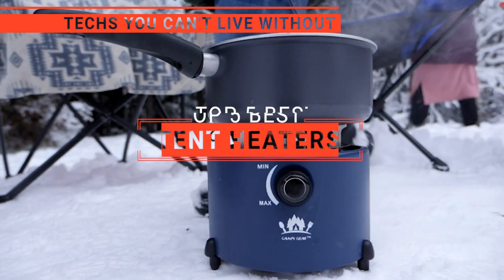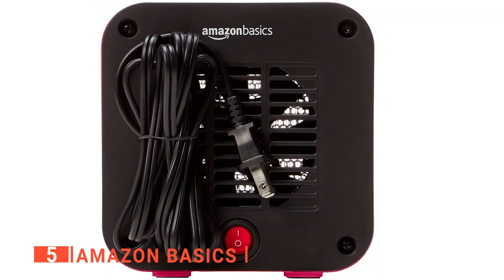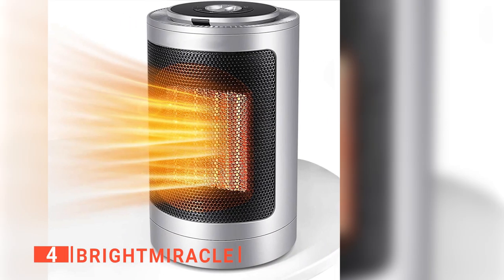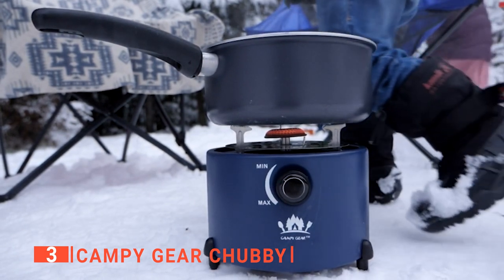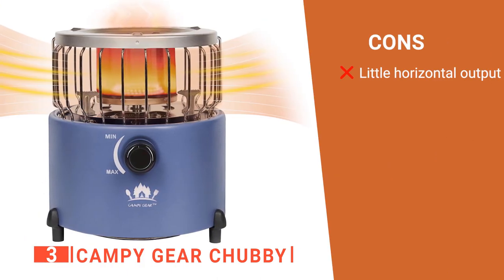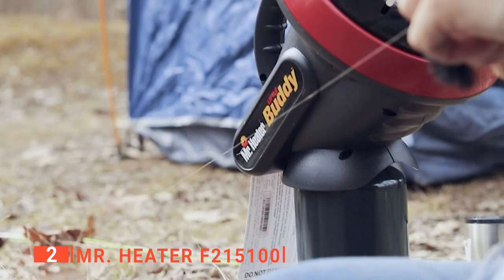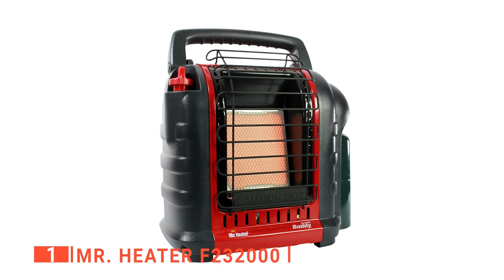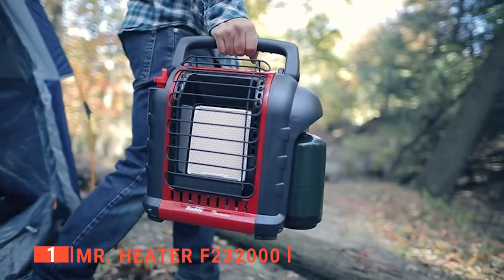✅ Don't buy a Tent Heater until you see This!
Tent Heater: Hey guys, in this video, we’re going to review the pros and cons of the top 5 best Tent Heater for sale right now.
00:30 5️⃣ Amazon Basics
01:52 4️⃣ BrightMiracle
03:24 3️⃣ Campy Gear Chubby
04:55 2️⃣ Mr. Heater F215100
06:47 1️⃣ Mr. Heater F232000

Are you looking to get a Tent Heater for the winter season? They are devices designed to help you stay as warm as possible when camping. When looking to buy one, you need to consider its range, efficiency, and safety features. Plus, since there are so many brands out there, you need to look for features that will keep you cozy no matter what's going on outside. Watch this video to find a Tent Heater that suits your needs.

In today’s video, we are going to look at the top five best Tent Heater available on the market today. We have made this list based on our own opinion, research, and customer reviews. We have considered their quality, features, and values when narrowing down the best choices possible. If you want more information and updated pricing on the products mentioned, be sure to check the links above.